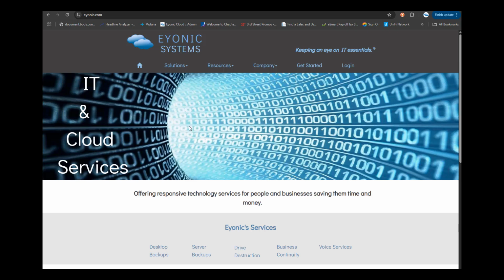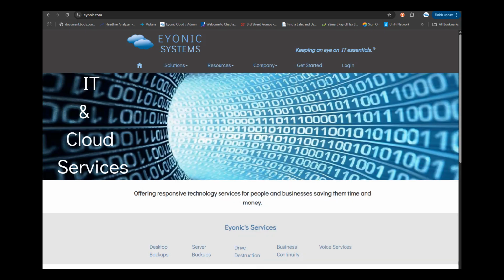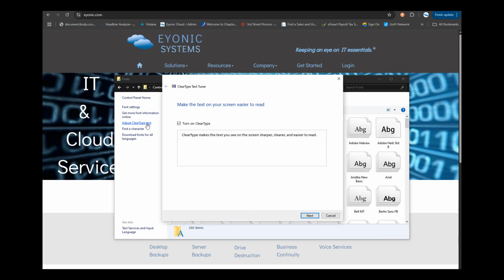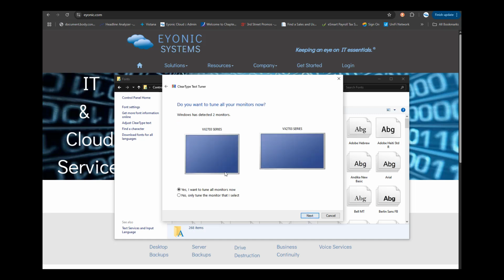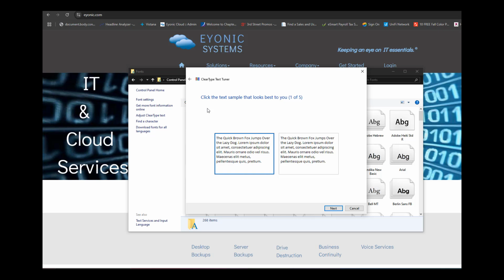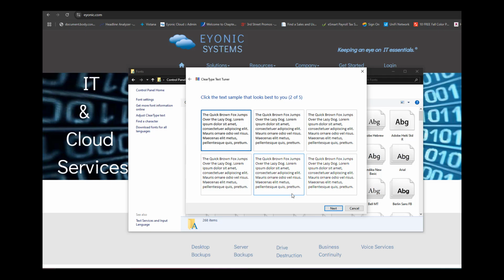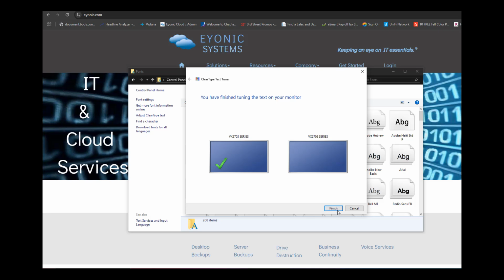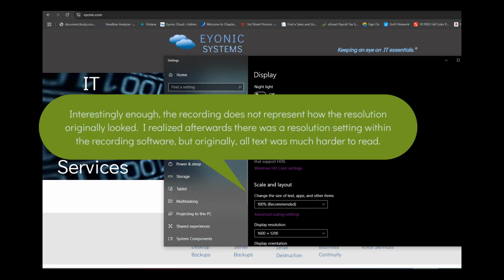The One Tool You Should Run When Connecting a New Device to Existing Monitors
This video demonstrates how you can optimize the readability of fonts from multiple applications on a Windows computer. This can be especially helpful if you are connecting to remote computers or applications that do not allow you to adjust font sizing/viewability.